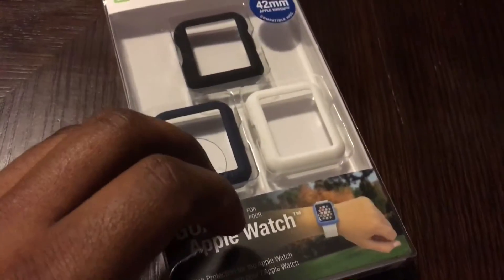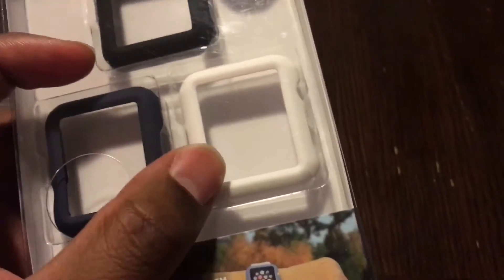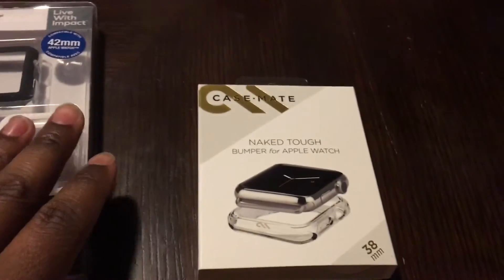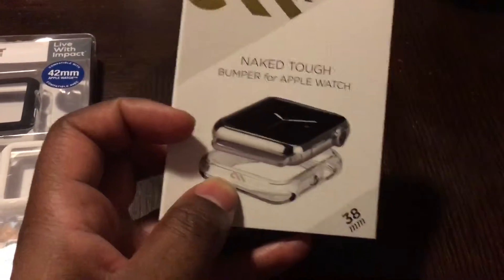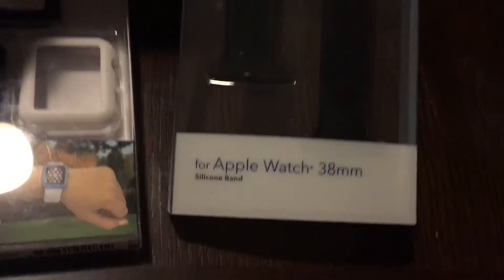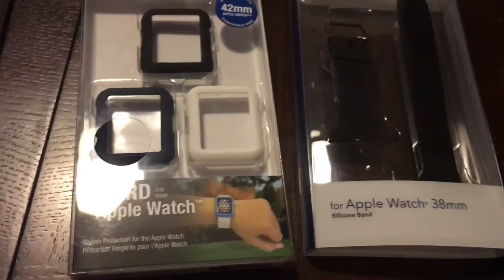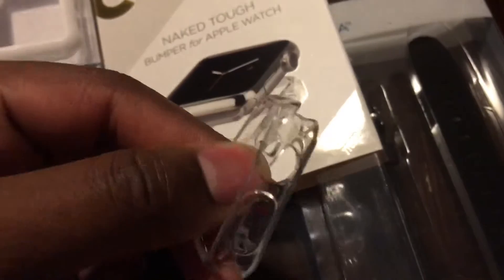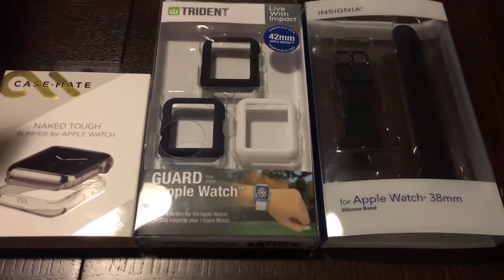Apple Watch Accessories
Just stuff I purchased for Apple Watch